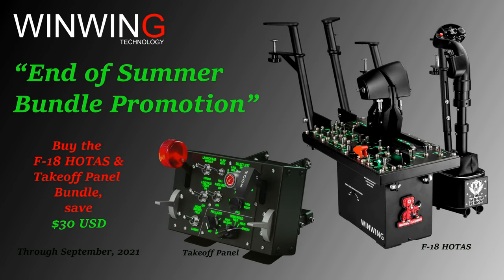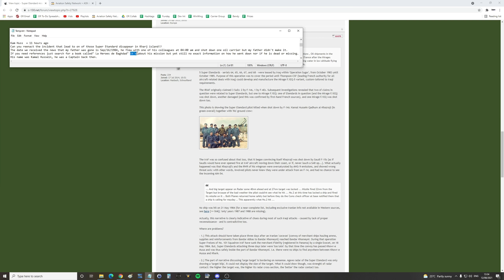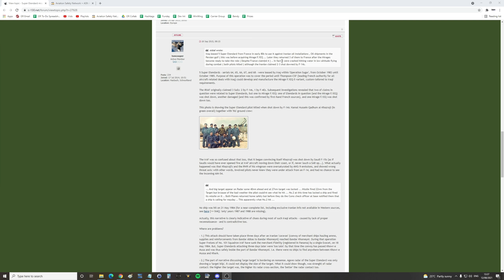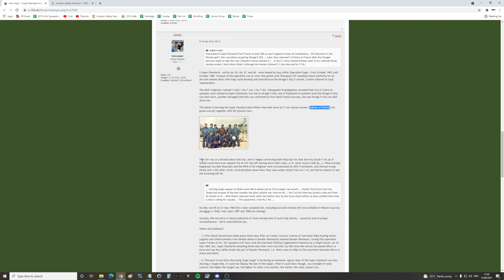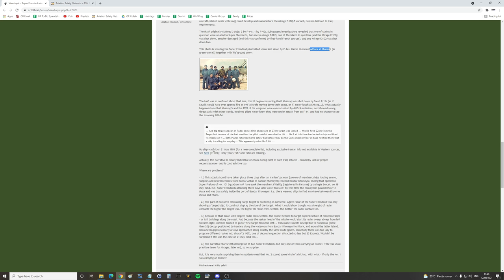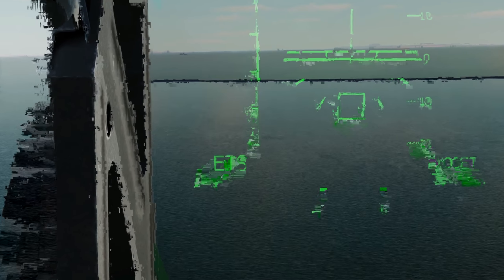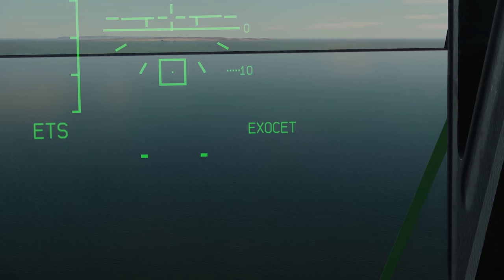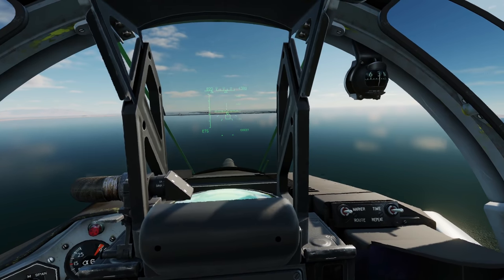1984 Iran-Iraq War: The Mysterious Loss Of Pilot Kamal Hussein | DCS Reenactment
0:00 History
4:38 Reenactment